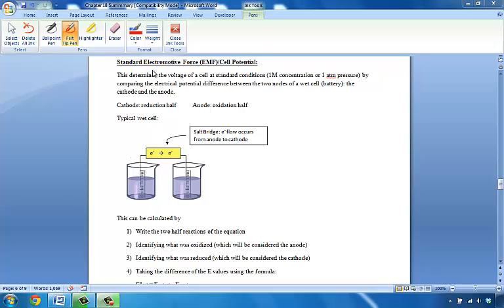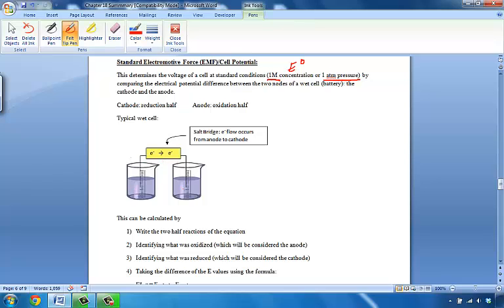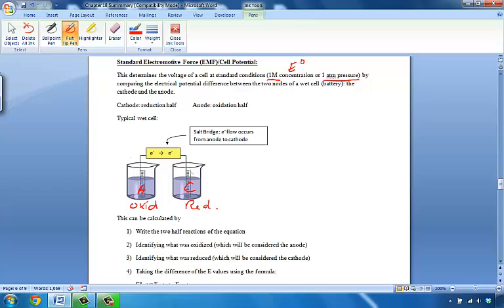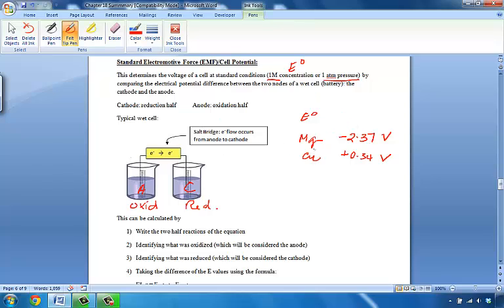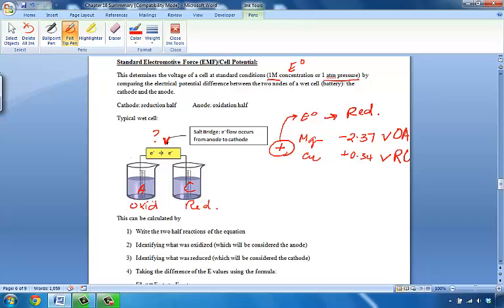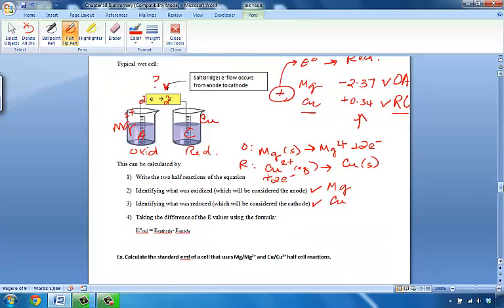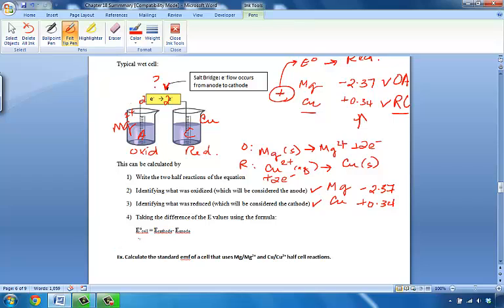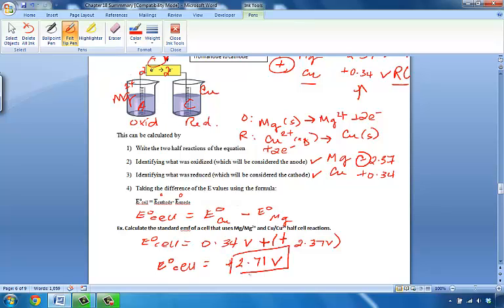How To Calculate Standard Cell Potential (EMF)